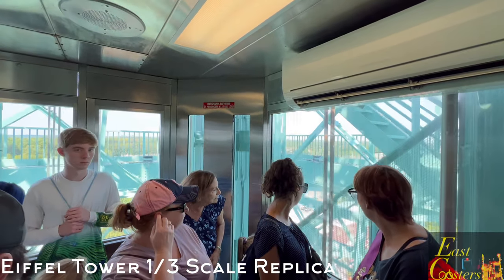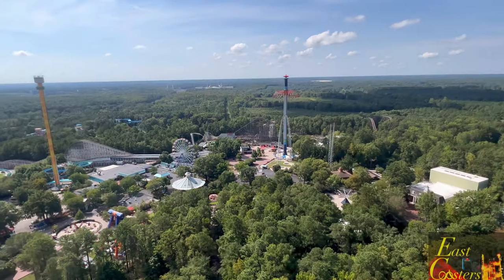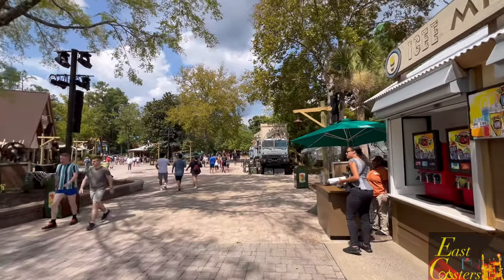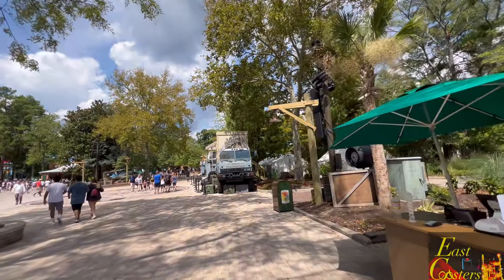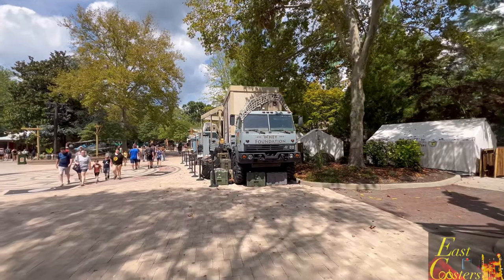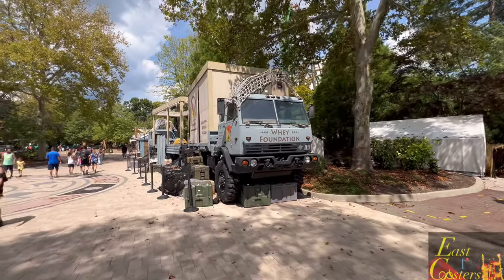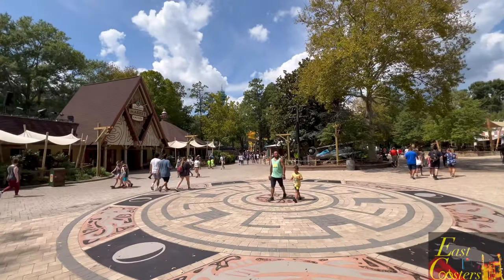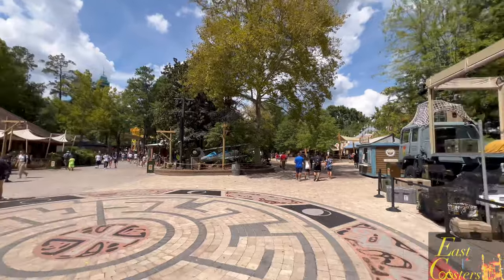America’s INTIMIDATING Theme Park: Kings Dominion VLOG 4K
Join us on a 4K vlog as we embark back to kingsdominion for some kick ass rides such as their top 2 like intimidator305 twistedtimbers and more! eastcoasters is back with another high quality & cinematic immersive travel VLOG. Check out Kings Dominion!🎢🥃